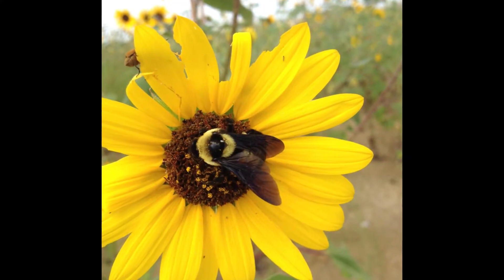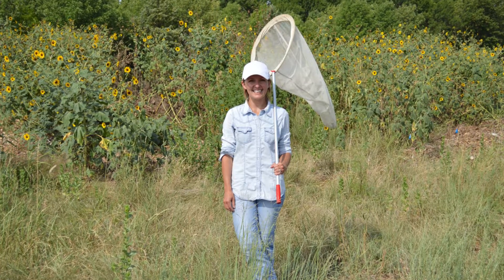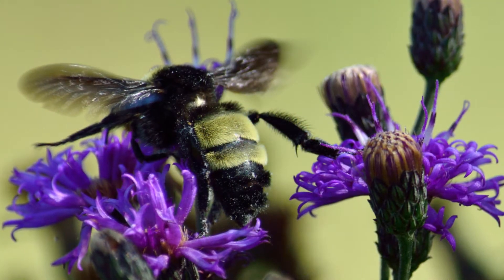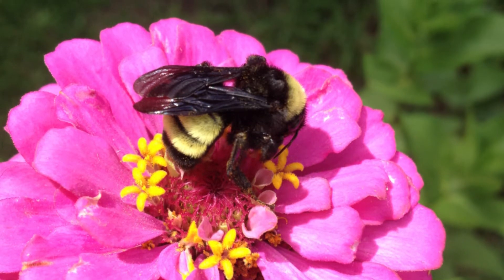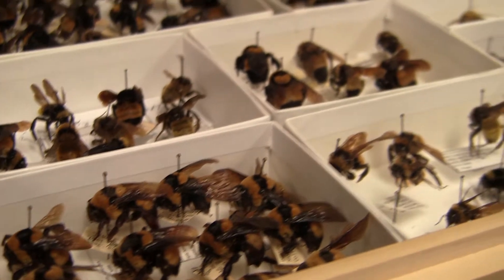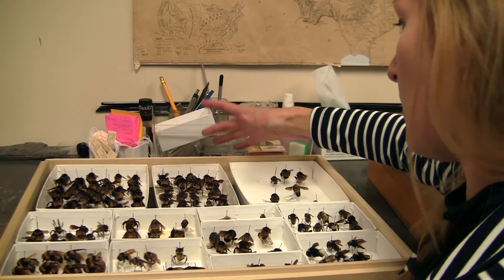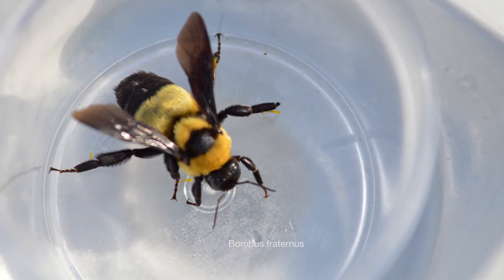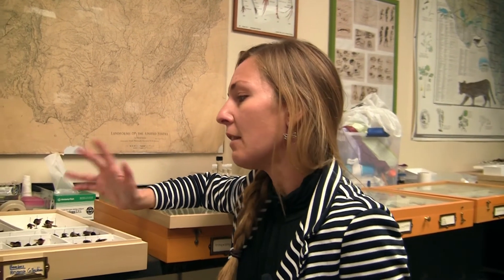UNT student researches Texas bumblebee populations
UNT Ph.D. candidate Jessica Beckham has spent years researching Texas bumblebee populations and observing how urban green spaces and community gardens are preserving different species.